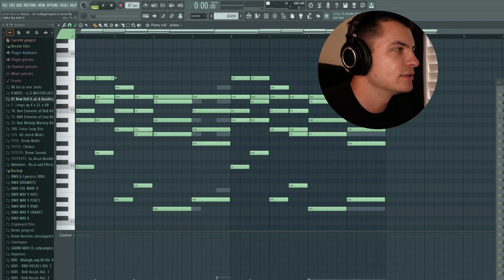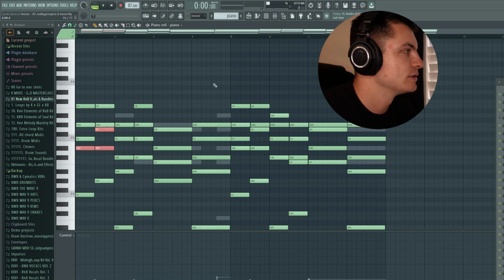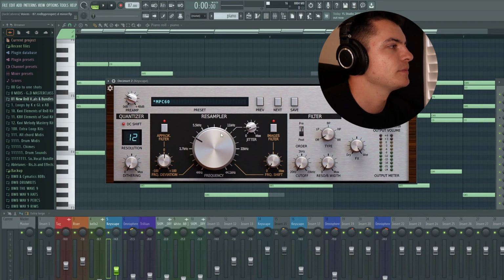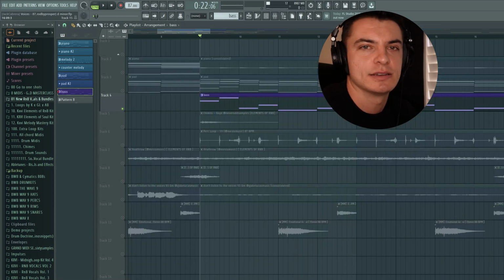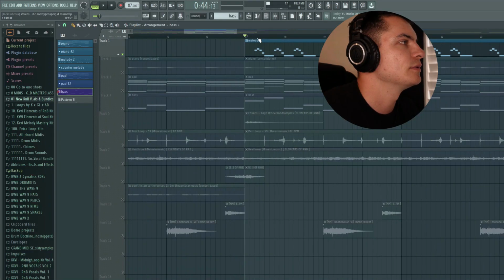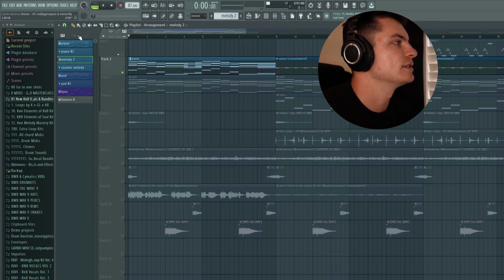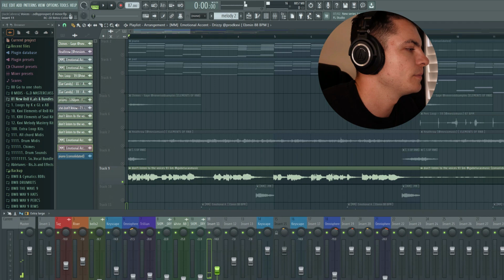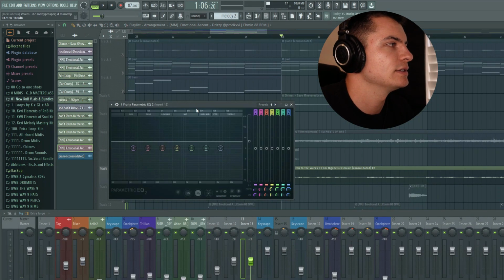Making EMOTIONAL R&B Samples for Drake in FL Studio (FULL PROCESS)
In this video, I take you through my full process of making emotional R&B samples for Drake-style beats using FL Studio. From building lush chord progressions to layering ambient textures, I break down every step in detail. You'll see how I structure melodies that capture that dark, introspective Drake vibe. Whether you're looking to improve your sample game or just love R&B production, there’s a lot to take away.

Edited by @riverofheights